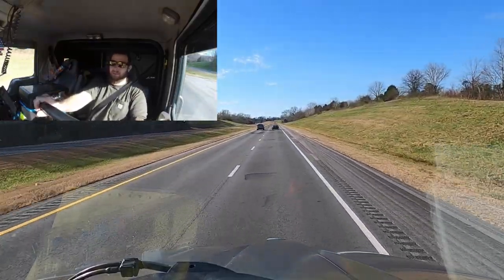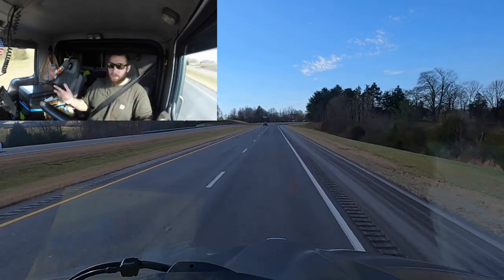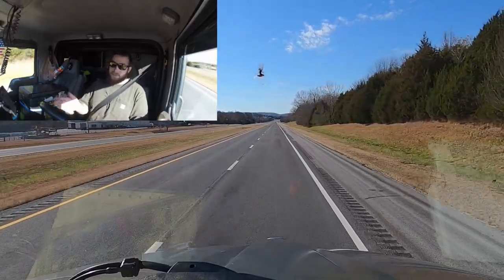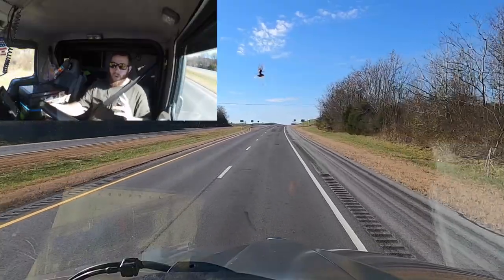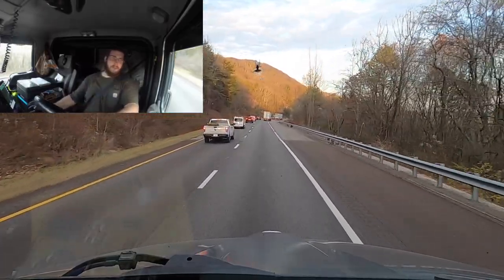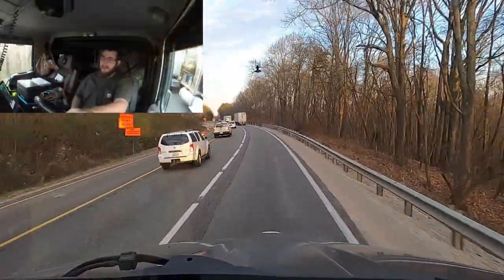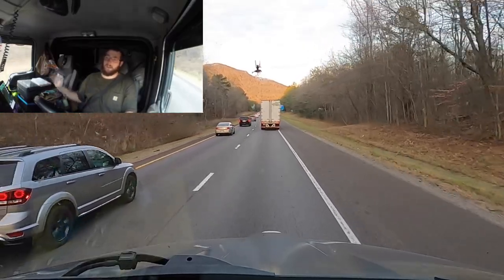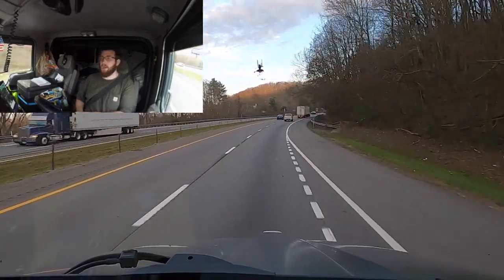[32] Short Run And Cheap Freight - Flatbed Straight Truck Hotshot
We kick off mid week with a good paying short run and then end this video with some cheap freight out to North Carolina.